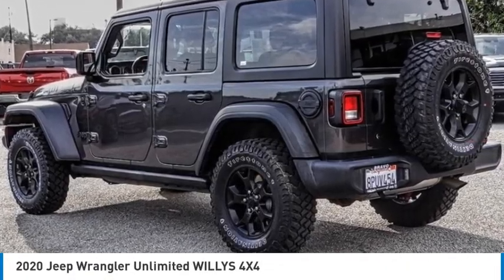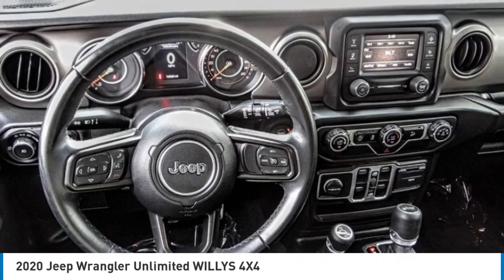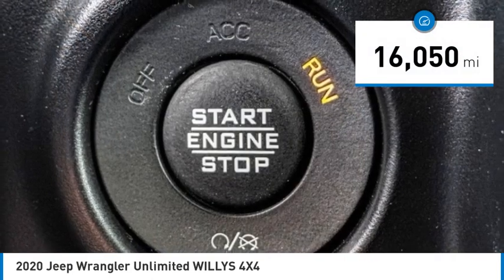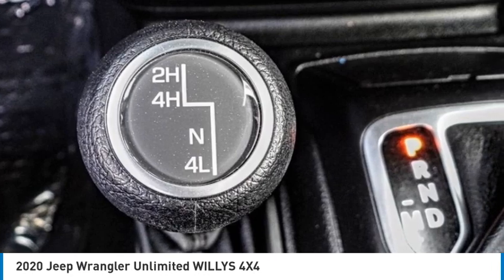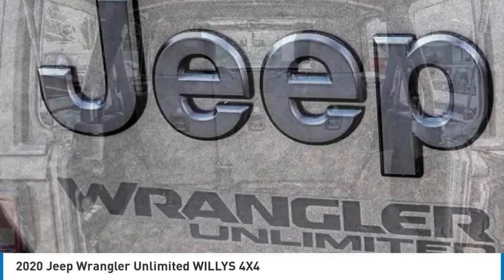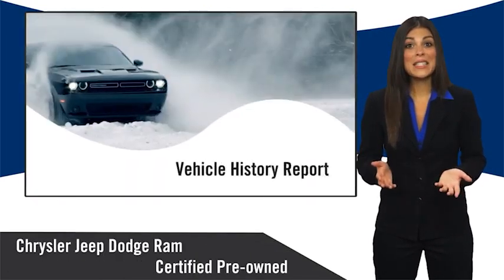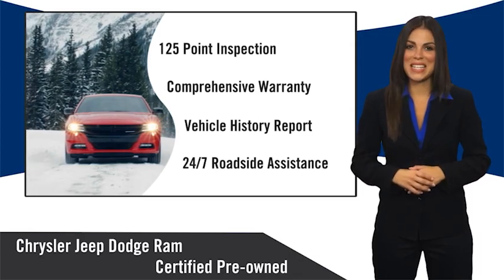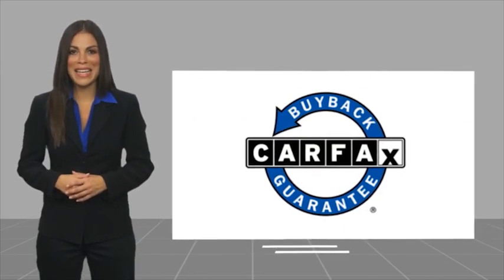2020 Jeep Wrangler Unlimited MONTEREY PARK ROSEMEAD EL MONTE MONTEBELLO LOS ANGELES C104521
2020 Jeep Wrangler Unlimited WILLYS 4X4

1100 W Main St.

BRAVO CHRYSLER DODGE JEEP RAM OF ALHAMBRA, PROUDLY SERVING LOS ANGELES, SAN GABRIEL VALLEY, MONTEREY PARK, EL MONTE, AND SURROUNDING CALIFORNIA LOCATIONS. THIS GRANITE 2020 Jeep WRANGLER UNLIMITED IS EQUIPPED WITH A 3.6L V6 24V VVT, AUTOMATIC TRANSMISSION, AND RECEIVES AN ESTIMATED 17 City/23 Hwy MPG. CONTACT BRAVO CHRYSLER DODGE JEEP RAM OF ALHAMBRA TO SCHEDULE A TEST DRIVE AND TAKE THIS 2020 Jeep WRANGLER UNLIMITED HOME TODAY, OR VISIT OUR SHOWROOM CONVENIENTLY LOCATED AT 1100 W. MAIN STREET ALHAMBRA, CA 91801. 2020 Jeep WRANGLER UNLIMITED WILLYS 4X4 Odometer is 19449 miles below market average! Certified Pre-Owned Go Details: * Vehicles Up to 120,000 Miles and 5 Model Years Between 75,001 and 120,000 Miles. 3 Month/3,000 Mile Maximum Care Limited Warranty, Whichever Comes First, Measured From Certified Pre-Owned Purchase Date. Thorough Reconditioning Process Using Authentic Mopar Parts. Car Rental Allowance, 3-Month Trial Subscription for SiriusXM GuardianTM and Satellite Radio * Warranty Deductible: $100 * Roadside Assistance * Vehicle History CPO/Certified, Clean Carfax, Bluetooth, Backup Camera, 3.45 Rear Axle Ratio, 4-Wheel Disc Brakes, 4-Wheel Drive Swing Gate Decal, 8 Speakers, ABS brakes, Air Conditioning, AM/FM radio, Anti-Lock 4-Wheel Disc HD Brakes, Anti-Spin Differential Rear Axle, Automatic Headlamps, Aux Battery, Black 3-Piece Hard Top, Black Grille, Black Trail Rated Badge, Brake assist, Bridgestone Brand Tires, Cloth Low-Back Bucket Seats, Compass, Convenience Group, Deep Tint Sunscreen Windows, Delay-off headlights, Driver door bin, Driver vanity mirror, Dual front impact airbags, Dual front side impact airbags, Electronic Stability Control, Engine Block Heater, Freedom Panel Storage Bag, Front 1-Touch Down Power Windows, Front anti-roll bar, Front Bucket Seats, Front Center Armrest w/Storage, Front fog lights, Front LED Fog Lamps, Front reading lights, Integrated roll-over protection, Integrated Voice Command w/Bluetooth, Jeep Trail Rated Kit, Leather Wrapped Steering Wheel, LED Headlamp & Fog Lamp Group, LED Reflector Headlamps, Low tire pressure warning, Manufacturer's Statement of Origin, Matte Black Jeep Badge, MOPAR All-Weather Floor Mats, MOPAR All-Weather Floor Mats (DISC), MOPAR Hardtop Headliner, No Soft Top, Non-Lock Fuel Cap w/o Discriminator, Normal Duty Suspension, Occupant sensing airbag, Outside temperature display, ParkView Rear Back-Up Camera, Passenger door bin, Passenger vanity mirror, Power Heated Mirrors, Power steering, Quick Order Package 24W Willys, Radio data system, Radio: Uconnect 3 w/5 Display, Rear anti-roll bar, Rear reading lights, Rear Window Defroster, Rear Window Wiper/Washer, Remote Keyless Entry, Security Alarm, Speed control, Speed Sensitive Power Locks, Split folding rear seat, Steering wheel mounted audio controls, Stop-Start Dual Battery System, Sun Visors w/Illuminated Vanity Mirrors, Tachometer, Telescoping steering wheel, Tilt steering wheel, Traction control, Trip computer, Universal Garage Door Opener, Variably intermittent wipers, Wheels: 17 x 7.5 Black Steel Styled, Wheels: 17 x 7.5 Moab Black Aluminum, Willys, Willys Hood Decal, Wrangler Decal. 4D Sport Utility 3.6L V6 24V VVT 4WD 8-Speed Automatic Bravo Chrysler Dodge Jeep RAM dealership is a new kind of dealership, where we put our customers needs first. We are located in Alhambra, CA, just miles east from the Downtown Los Angeles area. Our dealership has been proudly serving the Los Angeles area and the San Gabriel Valley community under our new ownership as of June 6, 2017. When shopping for a new vehicle you will get assigned a professional Product Specialist to help you find the right vehicle for you. No commission, no pressure is our motto. Our Service Department does not fall behind, we have on-hand knowledgeable Service Advisor s that offer multi-lingual service in English, Spanish, and Mandarin Chinese. Prices do not include government fees and taxes, any finance charges, any dealer document processing charge, any electronic filing charge, and any emission testing charge. Prices of vehicles on this website do not necessarily include accessories, dealer ship ad on s or mark ups, that may have been applied to any of our vehicles at the dealership. Advertised selling price does NOT apply to leases. Here at Bravo Chrysler Dodge Jeep Ram, we will work with you on getting the most value for your current vehicle trade in, no matter the condition it is in, and get you into the new or pre-o Stock #: C104521 | VIN: 1C4HJXDG0LW268399 | 2020 Jeep WRANGLER UNLIMITED UT Bravo Chrysler Dodge Jeep Ram